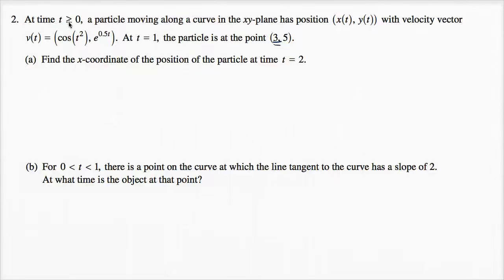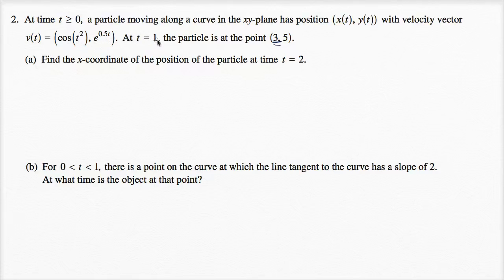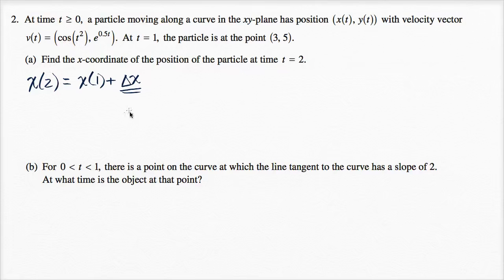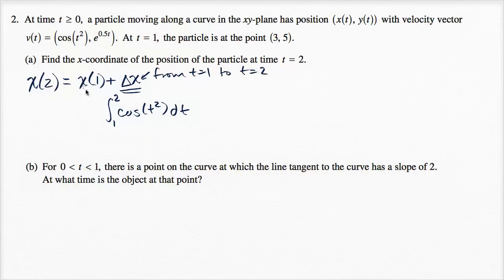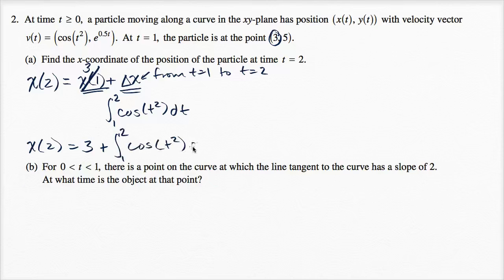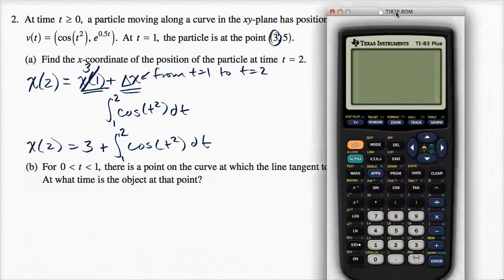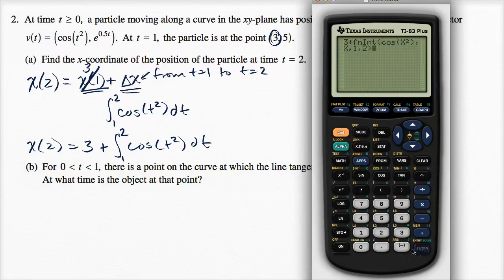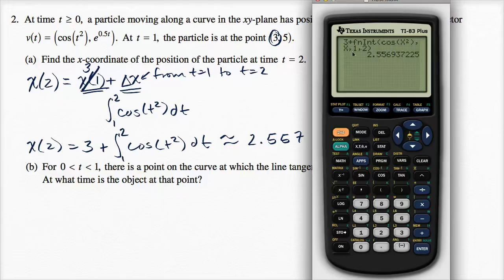Math AP Calculus BC - AP Calculus BC 2a